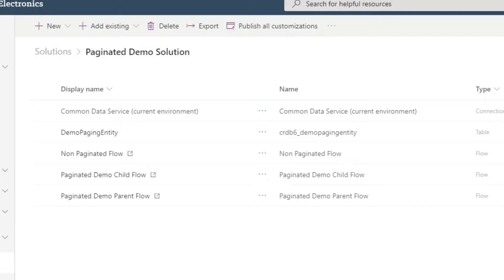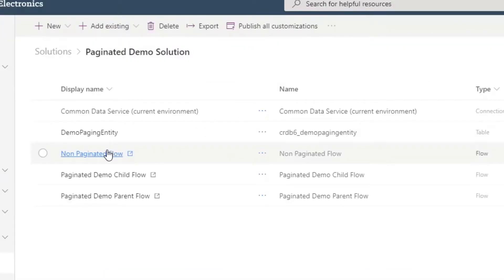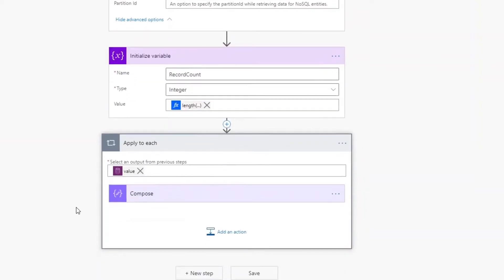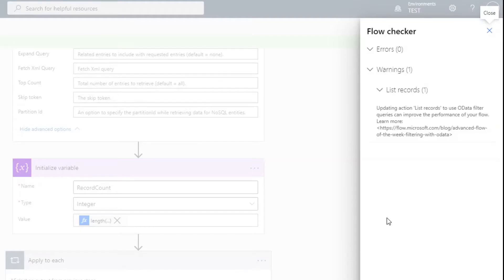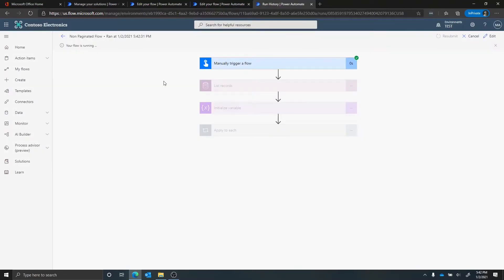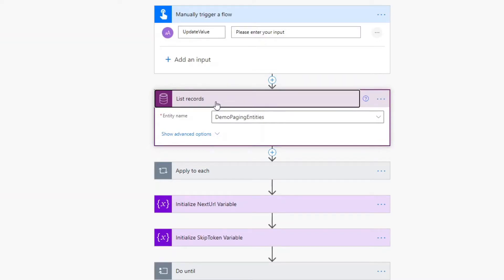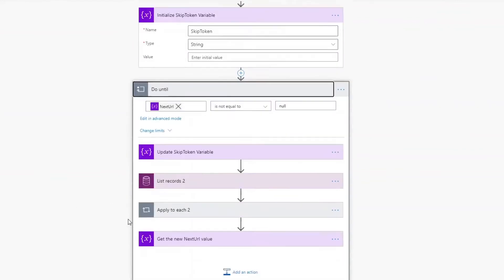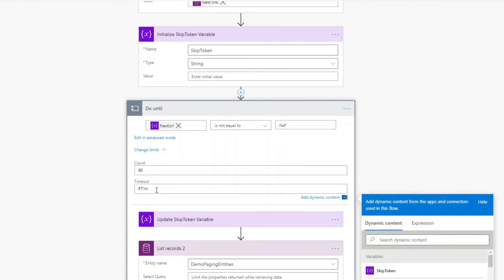Working with Large Data in Power Automate through Pagination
This video will walk you through how to use different pagination strategies within Power Automate.

The link to the GitHub solution I reference in this video can be found below,

Intro: (0:00)
Solution Overview: (1:11)
Custom Table: (2:12)
Default Pagination Flow Example: (2:53)
Custom Pagination Flow Example: (7:35)
Sample OData Skip Token: (11:59)
Child Flow Monitoring: (12:44)
Custom Pagination Flow Results: (13:28)
Wrap Up: (14:09)